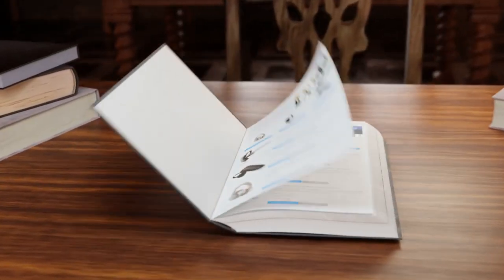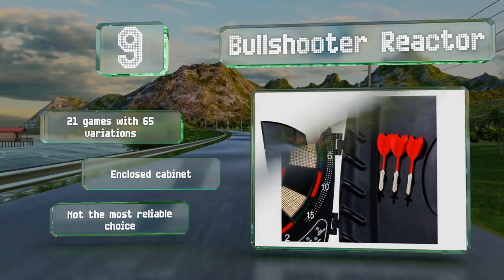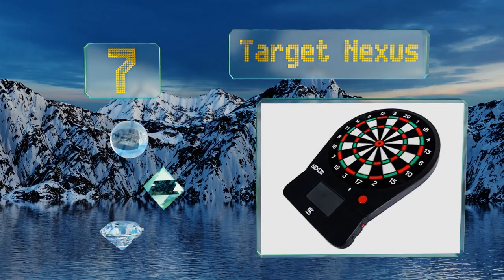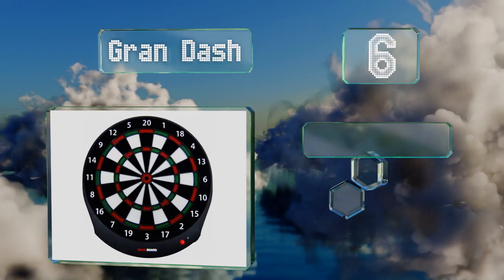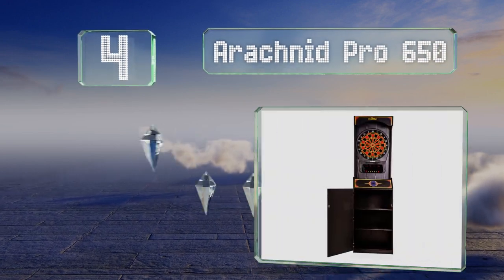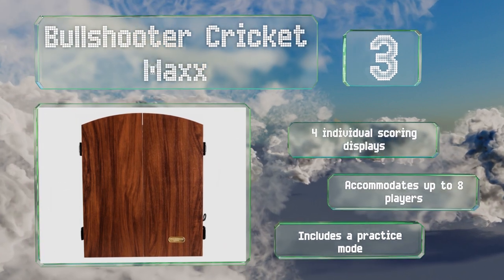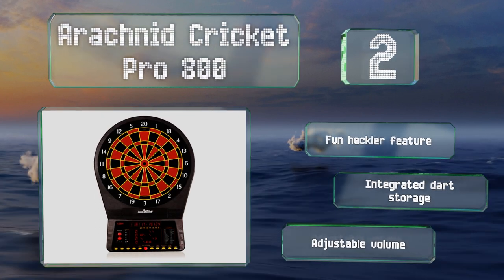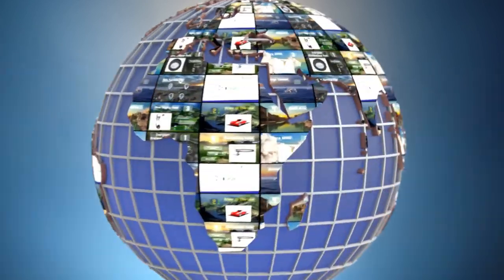9 Best Electronic Dartboards 2020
Our complete review, including our selection for the year's best electronic dartboard, is exclusively available on Ezvid Wiki.

Electronic dartboards included in this wiki include the bullshooter cricket maxx, gran dash, dartslive 200s, arachnid pro 650, fat cat 727 soft tip, gran board 3, target nexus, arachnid cricket pro 800, and bullshooter reactor.